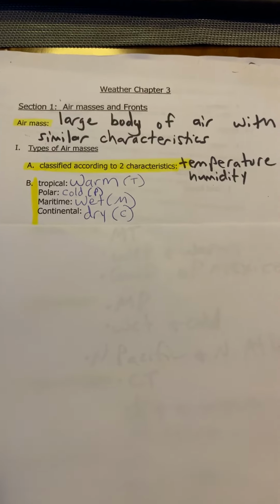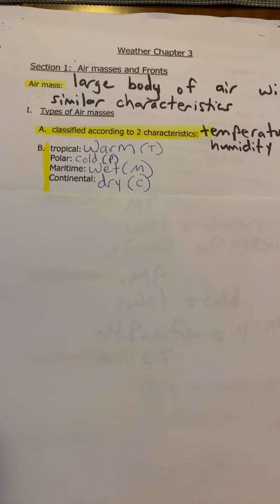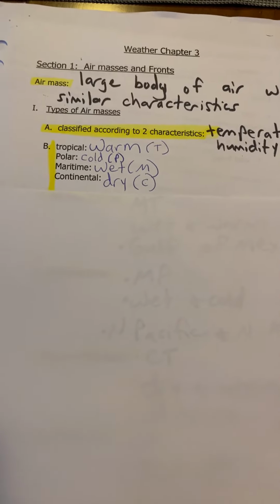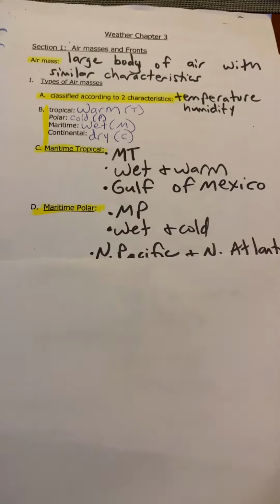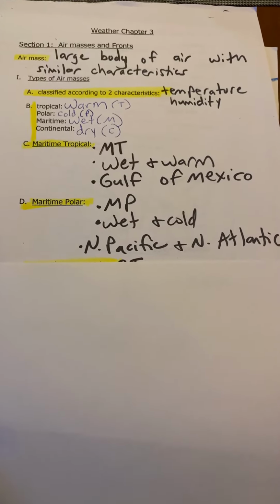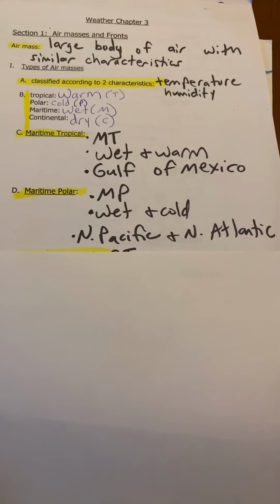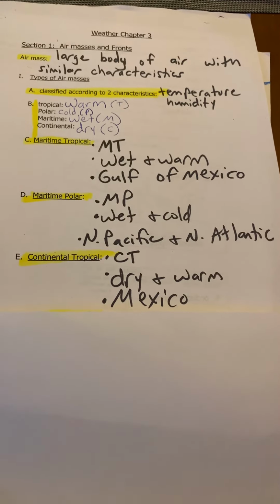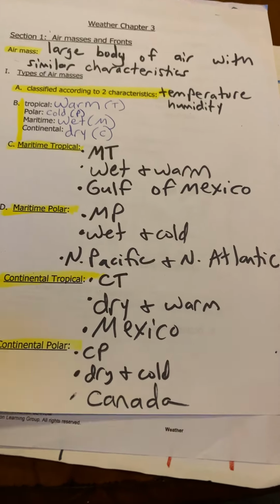Explaining air masses